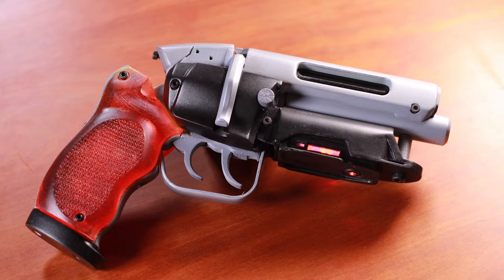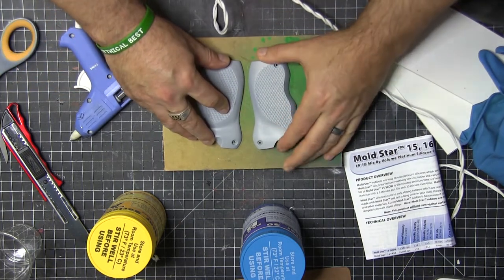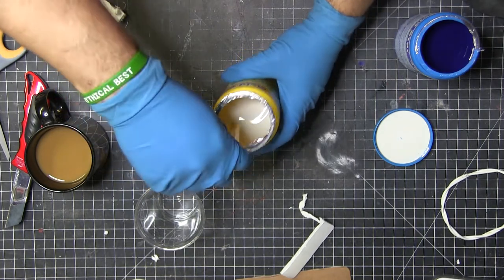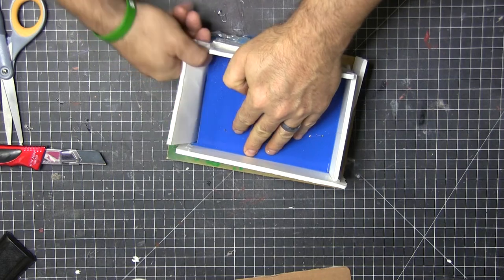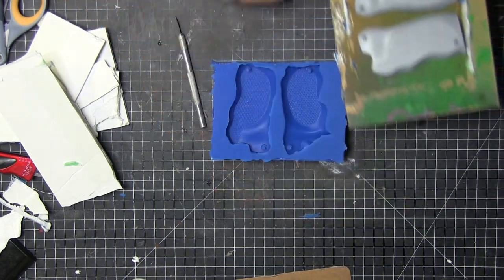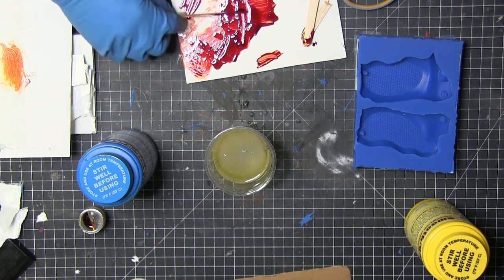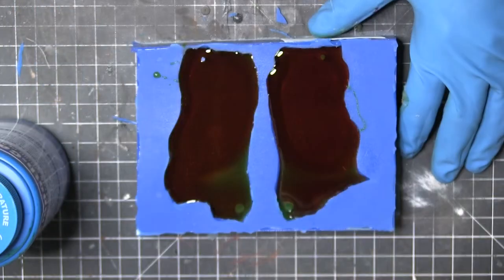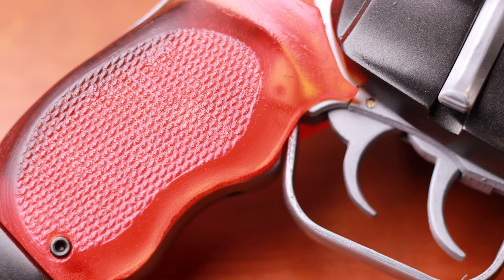Molding Blade Runner Pistol Grips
Molding Blade Runner Pistol Grips using Smooth-On